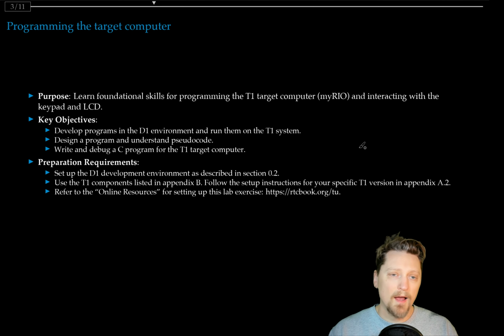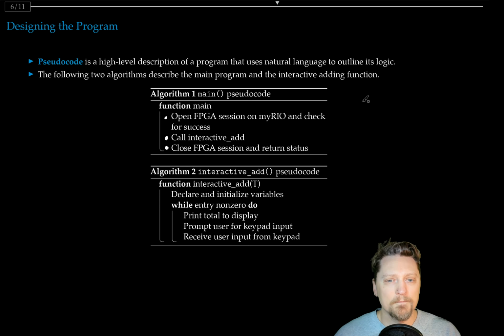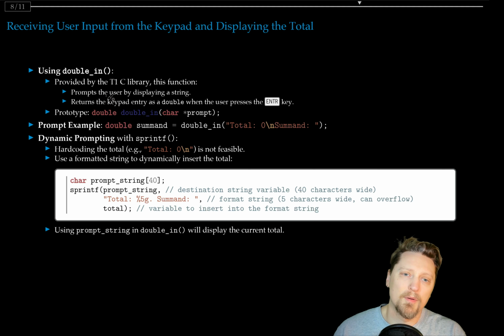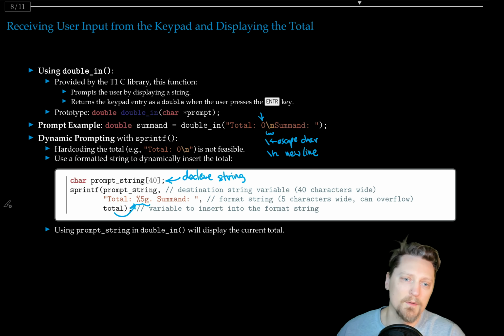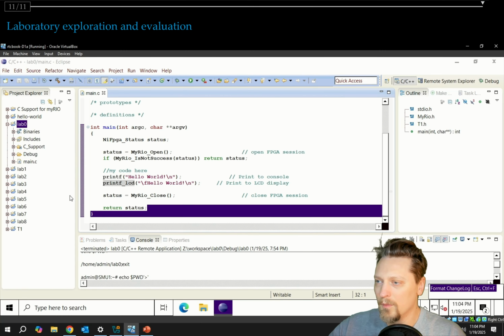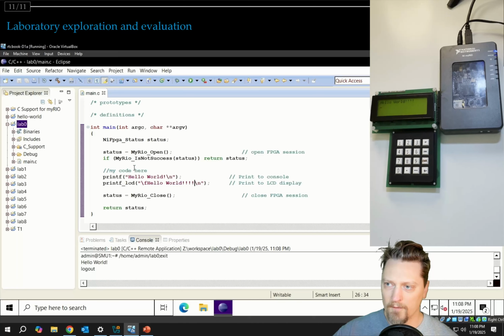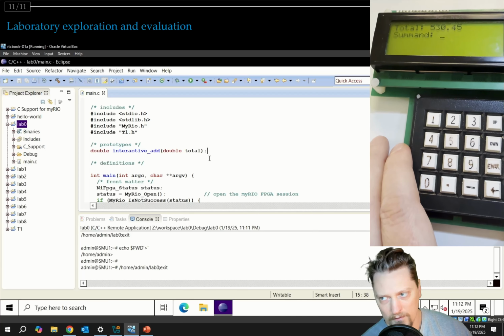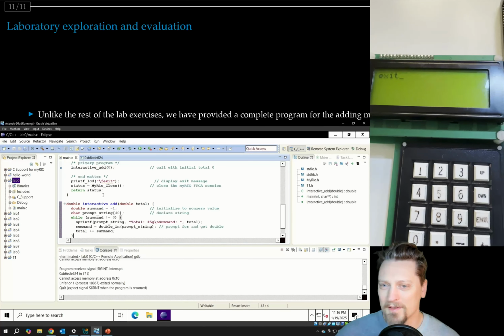Lab Exercise 0: Programming the Target Computer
A lecture introducing lab exercise 0 from the book An Introduction to Real-Time Computing for Mechanical Engineers: A Lab-Based Approach by Picone, Garbini, and Devine. Topics include writing, building, deploying, and debugging a basic C program in Eclipse to run on the target system's myRIO computer.  for more information on the book.